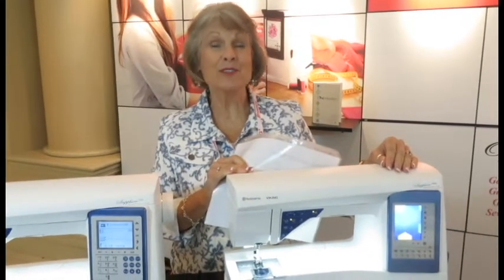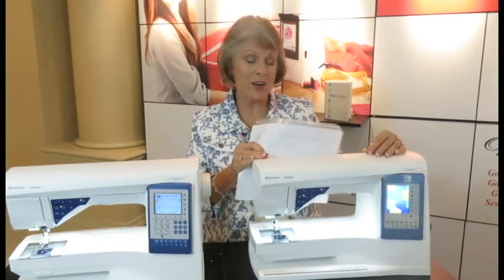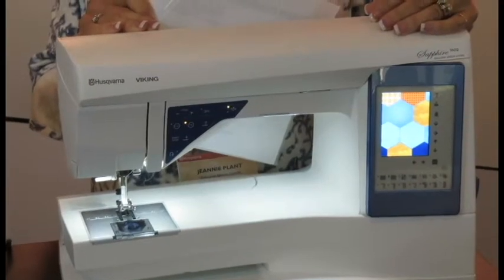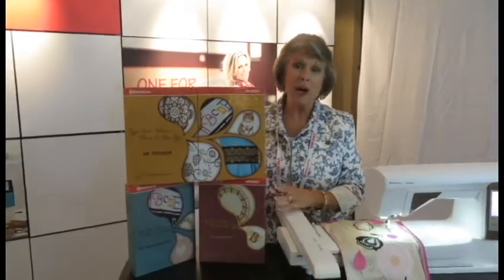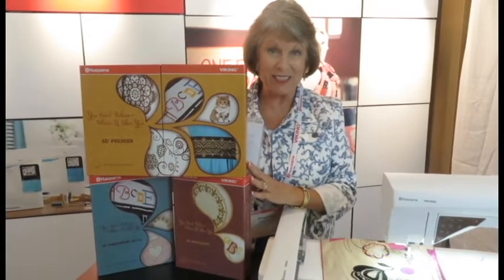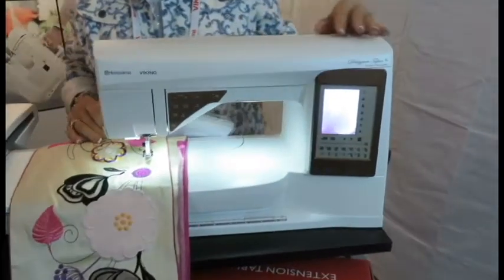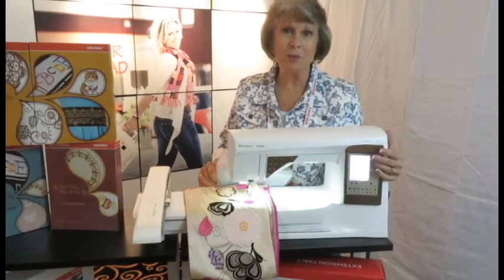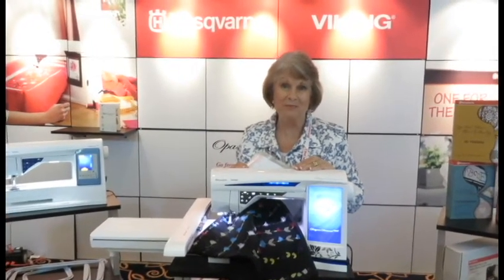Live from Viking Convention floor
See the latest and greatest machines from the Orlando Convention floor!